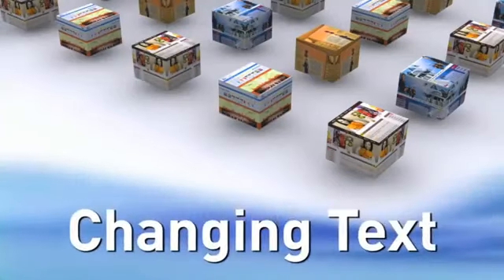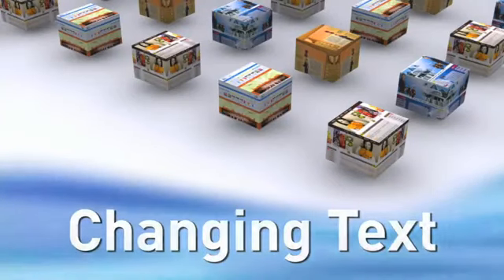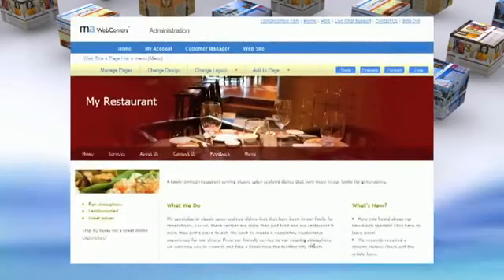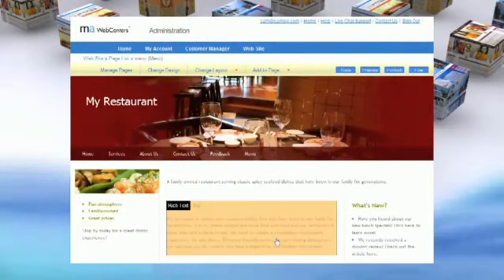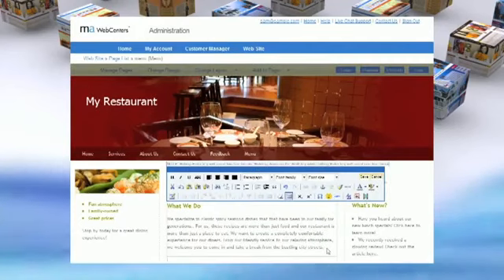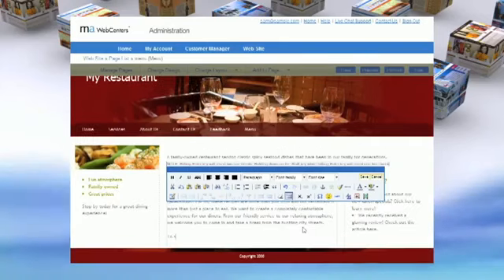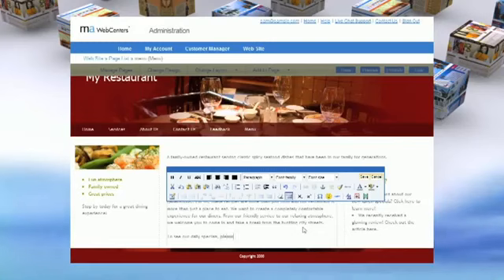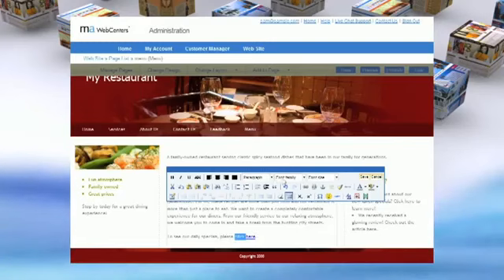Chapter 5 Changing Text